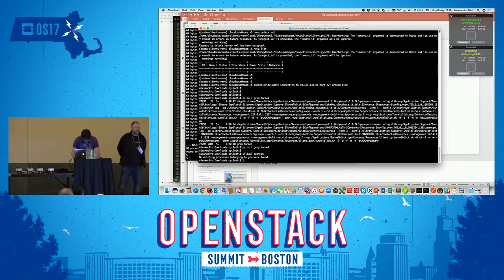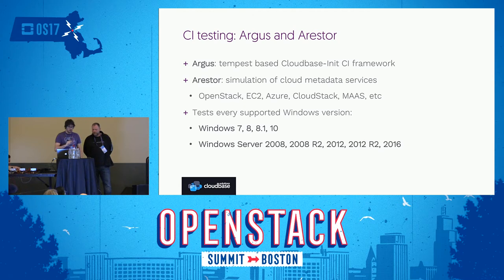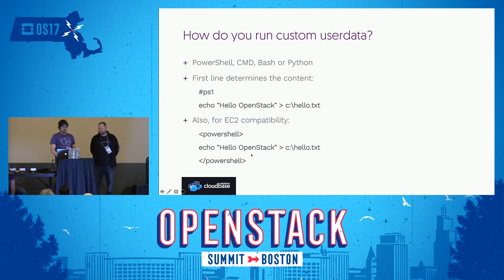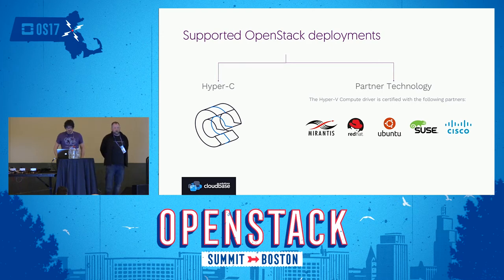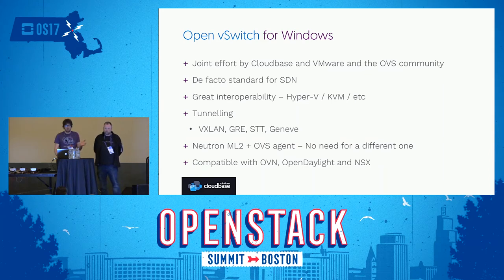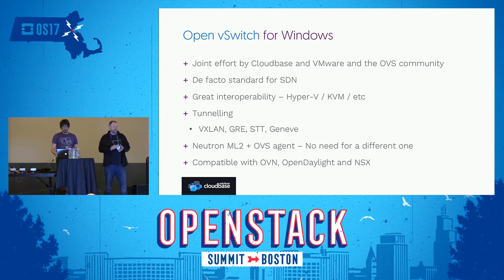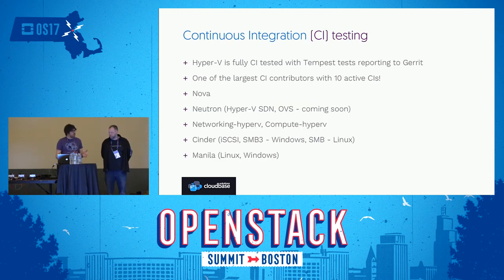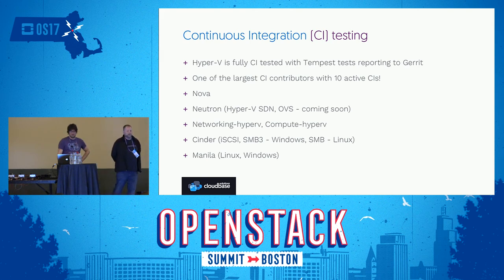OpenStack and Windows- What's new in Ocata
OpenStack is a great platform for Linux as well as for Windows, with the latter growing stronger every year as OpenStack gains more momentum in the enterprise world. Microsoft's Windows Server / Hyper-V Server 2016 includes a lot of new cloud oriented features which are fully supported in an OpenStack infrastructure, including Storage Spaces Direct for hyper-converged deployments, Shielded VMs for the best guest isolation, Nano Server, a new networking stack and much more. Windows as a guest on